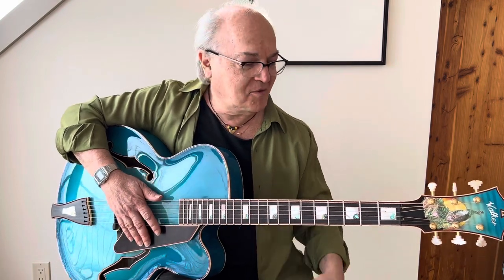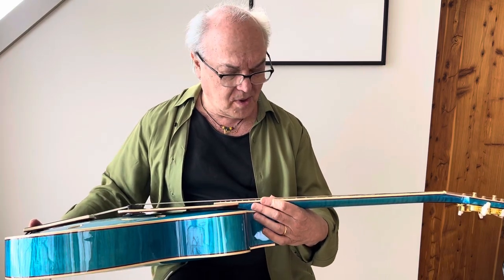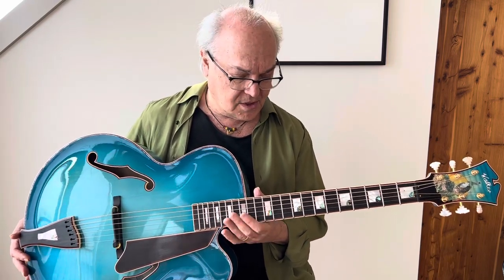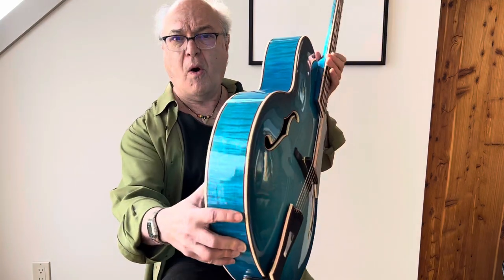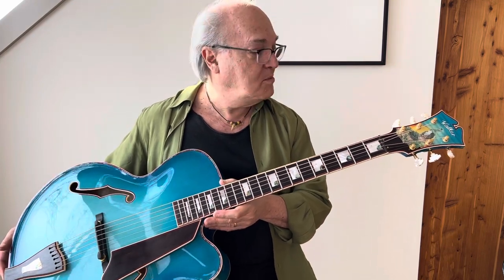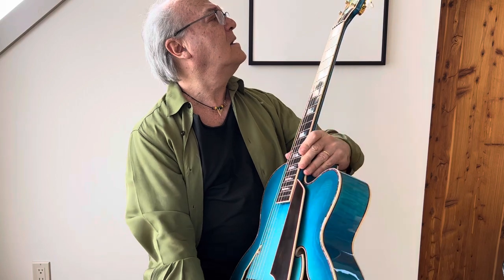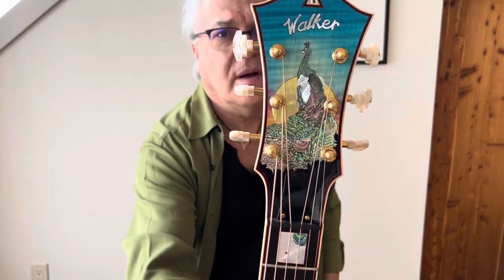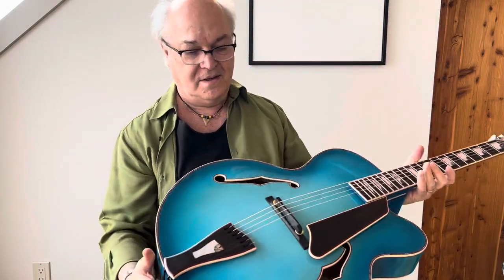The Blue Guitars: Kim Walker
Amid 22 great guitars, this headstock steals the show. Kim has earned well-deserved cult-like status among steel string aficionados. We only wish he made more archtops.